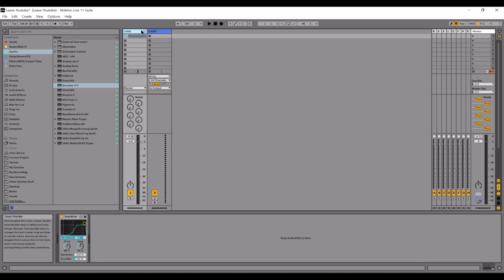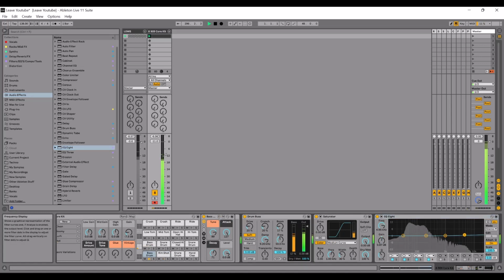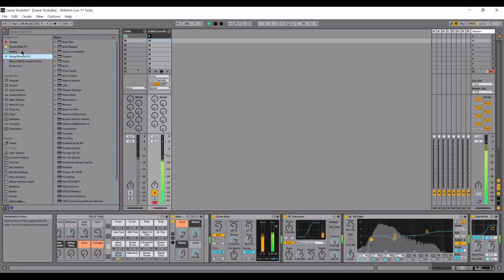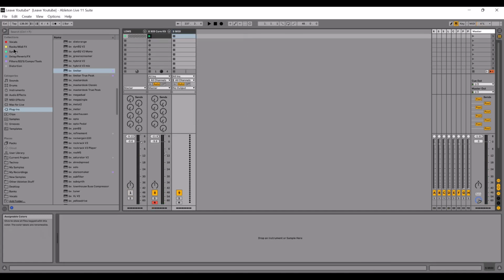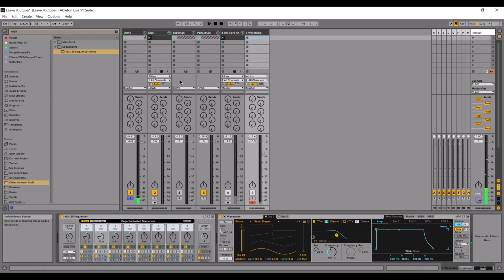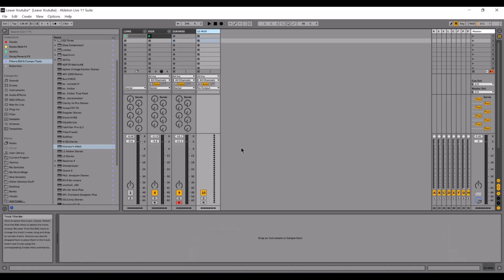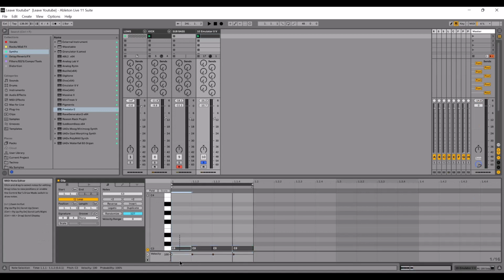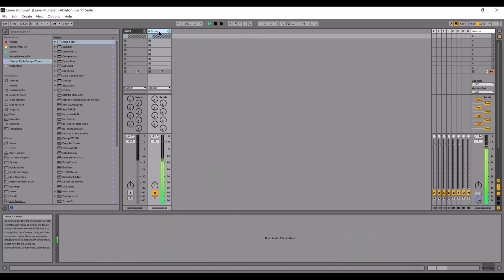How to Make A Top 100 Techno Track (Ableton Techno Production Tutorial) Part 1 - Free Project File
A solid low end is essential for any club track, here I guide you through making a thick low end :)

Please don't leave in the comments for obvious reasons haha :)

In this video we will cover:
1. Kick selection
2. Techno rumble-bass design
3. Percussion
4. Mixing

Timecodes
0:00 - Intro
1:05 - Preview
2:42 - Original Low End Playthrough
4:05 - Kick
10:19 - Sub Bass
14:45 - Perc Bass
18:30 - New Low End Playthrough
18:50 - Outro

If you’ve ever wanted to make music like Charlotte de Witte, Amelie Lens, Adam Beyer or other techno artists (like those on labels such as Drumcode), this will give you an insight into how to achieve similar results.

This isn’t only useful to make techno in Ableton Live, you can use the same methods in FL Studio or Logic X.

Cheers,
Chris.